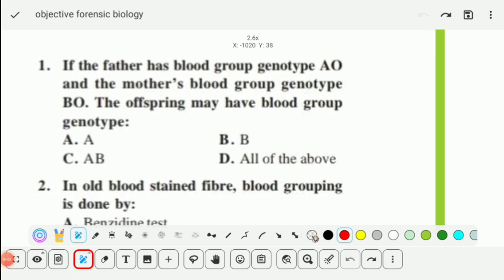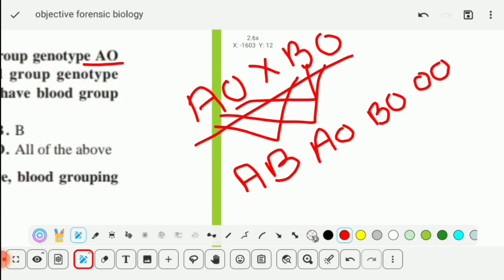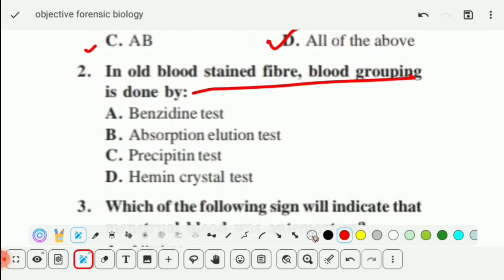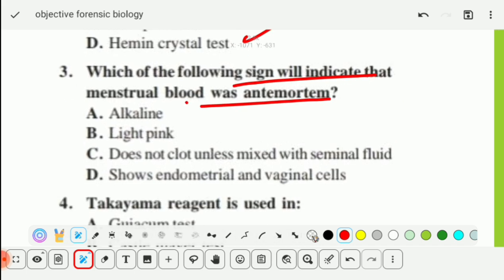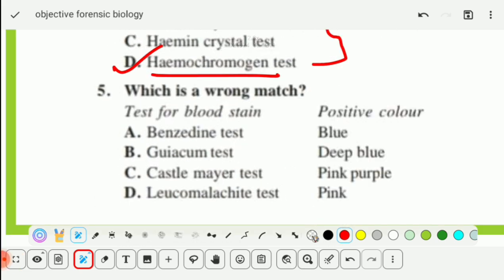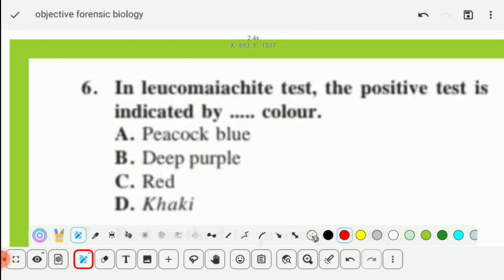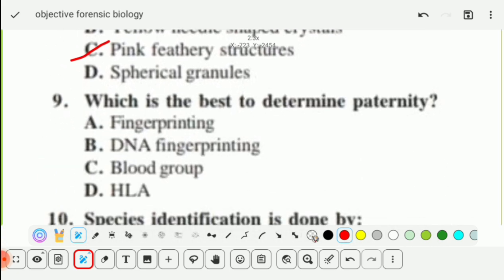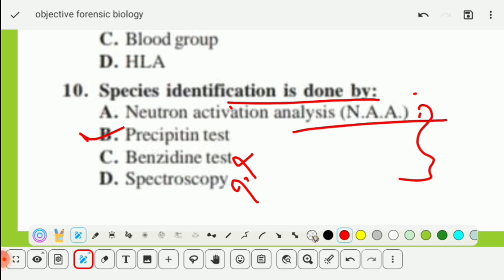Forensic Biology MCQ's || Multiple Choice Questions|| UGC NET, CSIR, SET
Get ready to ace your competitive exams with our latest video on Forensic Biology MCQs! Perfect for UGC NET, SET, and CUET aspirants, this video is packed with essential questions and answers to help you prepare effectively.